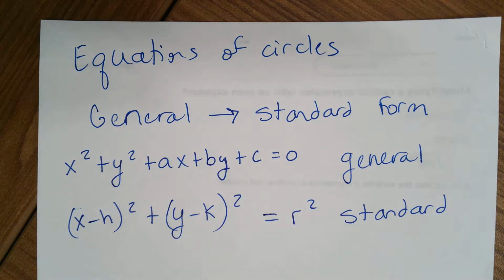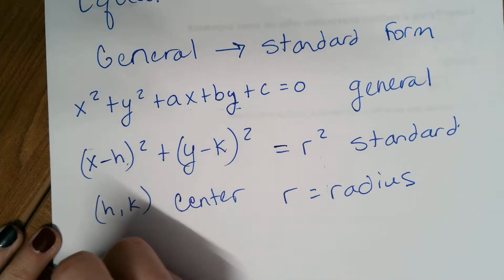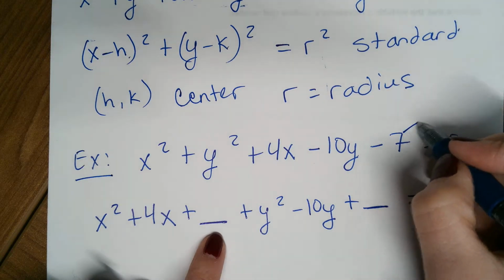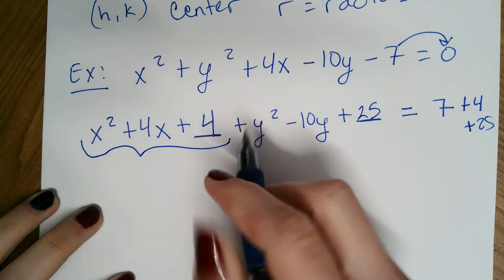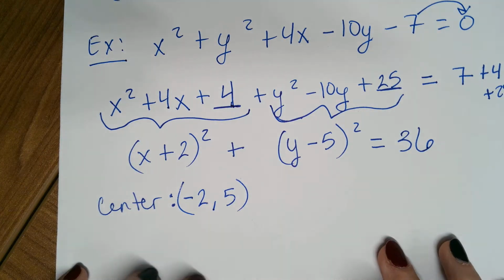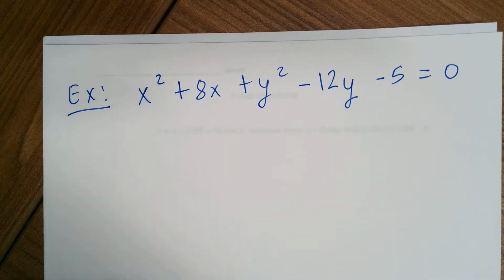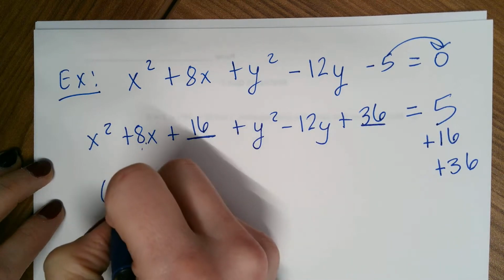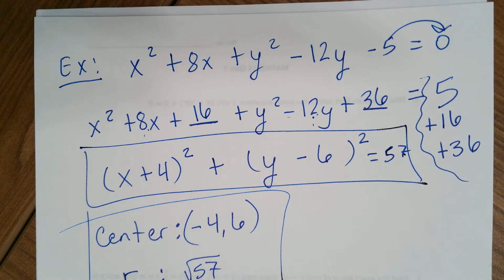Writing the Standard Form of a Circle by Completing the Square